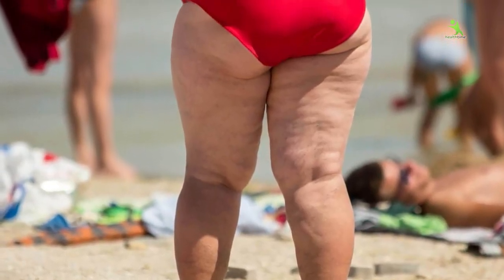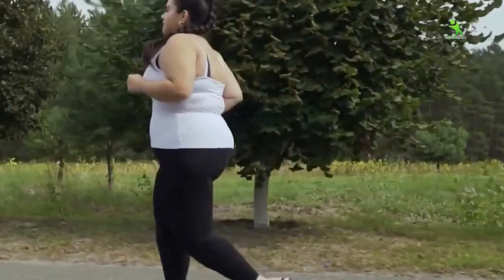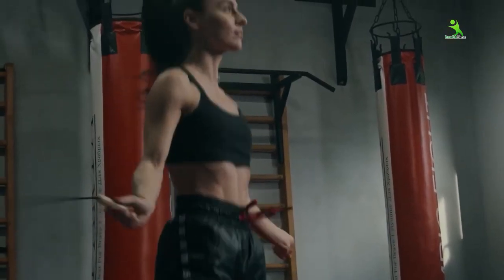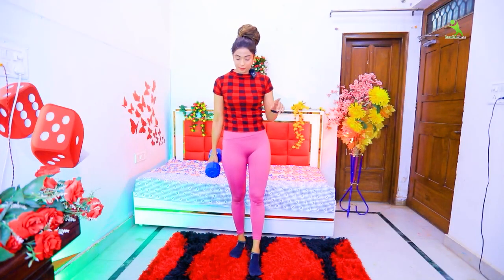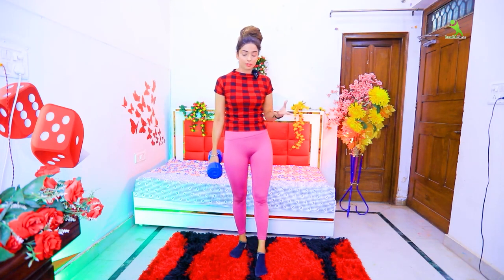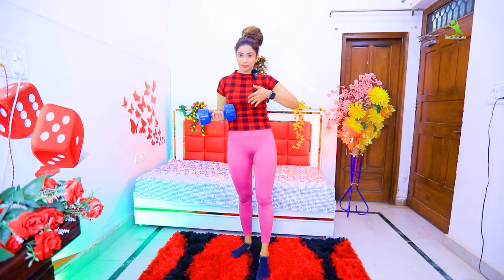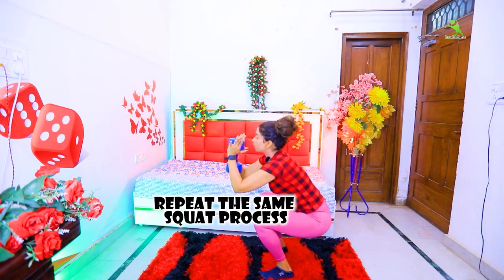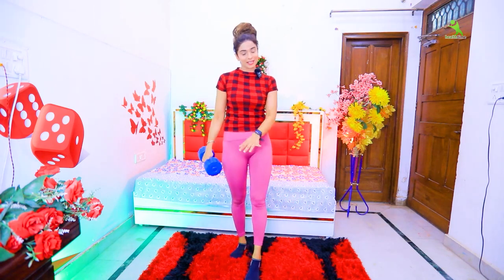आलसी लोगों के लिए सब अच्छी Exercise I Lose Thigh Fat In 7 Days Challenge 🔥 मोटी तोंद भी होगी अंदर 🔥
HT4290
Easy workout and exercise to lose thigh fat, lose leg fat, lose calf fat and get slim thighs and slim legs. Get toned legs. Thigh slimming exercises. Full body workout to lose weight. How to get slender legs and lose thigh fat? This simple but effective 10-minute workout will help you slim your legs just in a few weeks. Save this video to your favorites, do this little workout with us every day, and you won't believe the results!
There’s a reason women tend to gain fat around their thighs and buttocks and why they struggle to lose it. Here’s why your stubborn thigh fat just won’t seem to go away and what you can do about it. Today I will tell you the main causes of why women gain weight in lower body and some tips to reduce and tone your stubborn thigh fat.
Simple Exercises To Lose Thigh Fat Fast at Home with Easy Thigh Workout to get slim thighs . Lets get in Shape and lose leg fat and lose calf fat to get beautiful slim legs .These Easy thigh slimming exercises will help you get toned legs in no time at all .Yes Friends , this is a perfect Full body workout to lose weight which require no gym , no equipment and no diet and can be done by women, men and beginners of all ages. In this Video you will Learn how to lose thigh fat, lose weight and get in shape with these simple exercises to lose thigh fat fast .
If you're looking to slim your legs and thighs, this program is for you! To get slim legs you need to avoid high intensity and this whole program is designed to be low intensity to help you burn fat but also avoid bulk legs.
जाँघ और पैर की चर्बी कम करें 5 mins में , मैं नताशा मोहन , आपको बताऊँगी पैर की चर्बी कम करने की 4 exercise . इससे आपका वजन तो कम होगा ,बहुत जल्द आपकी जाँघों का फ़ैट भी कम हो जाएगा । ये एक बहुत ही आसान पैरों का वर्काउट है जिससे आप LEGS और THIGHS को SHAPE में लेकर आ सकते हैं ।
Important Topic :
Slim Thighs & Legs Workout that WORKS | Burn Inner & Outer Thighs Fat (No Jumping)
Lose Thigh Fat: Exercise To Reduce Thigh Fat At Home
Lose Thigh Fat in 1 WEEK - Get Slim      Legs with Easy Workout & Exercises |   Toned Legs & Thighs
Lose Thigh & Hip Fat Permanently | Cause & Real Solutions for Lower Body Fat in Female | 100% Result

SLIMMER LEGS in 7 Days (lose thigh fat) | 8 minute Home Workout || Hip & Thigh को शेप में लेकर आए

मेरी जाँघे बहुत मोटी थी, सोने से पहले मैंने ये किया, मेरी thighs की शेप देखकर ख़ुशी दोगुनी हो गई

Lose Thigh Fat in 15 DAYS - Get Slim Legs with Easy Workout & Exercisesपैरो और कूल्हों की चर्बी गायब

GET RID OF THIGH FAT 1 MIN DAILY GET RID OF INNER THIGH FAT IN JUST A MIN DAILY

सिर्फ 7 मिनट में Thigh Fat को अपनी आँखों से कम होता देखें लाइव thigh fat loss workout